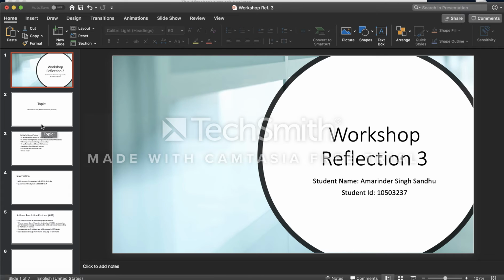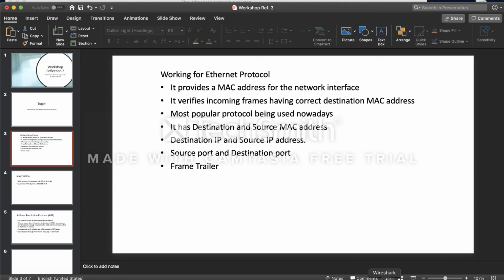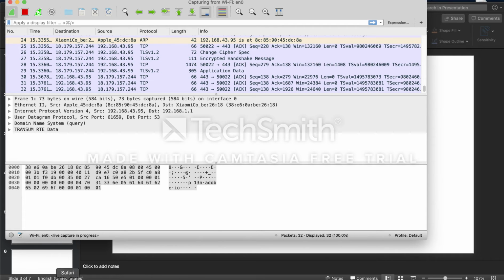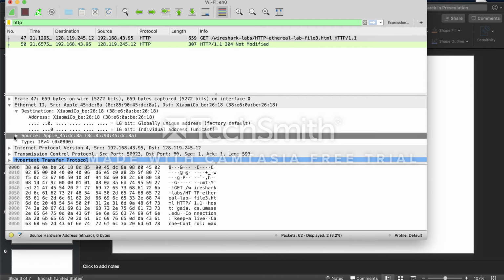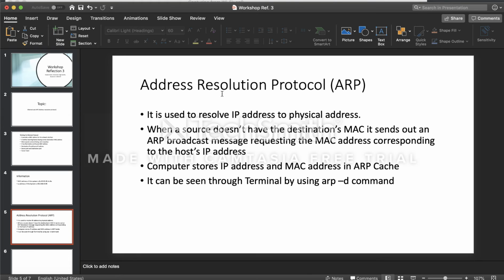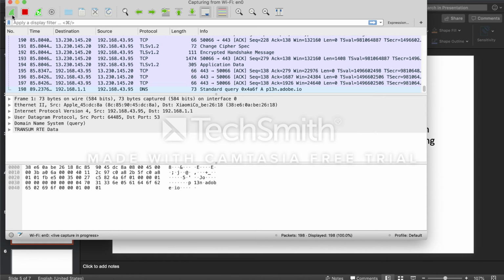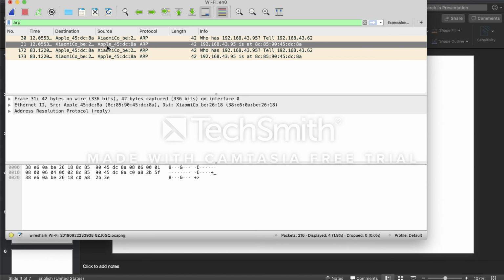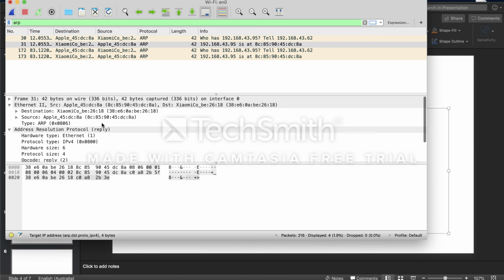Workshop 3 Ethernet and ARP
This video shows the working of Ethernet and ARP protocol